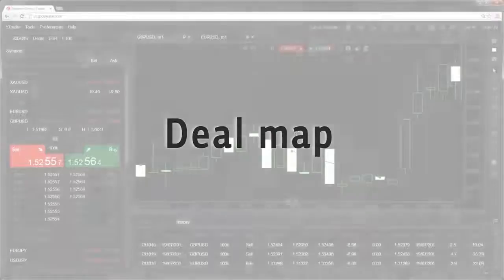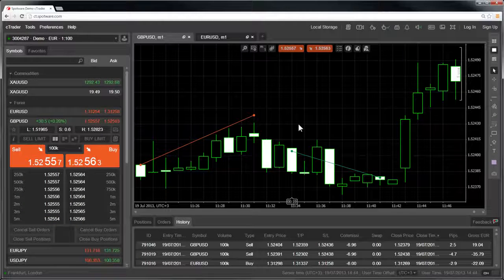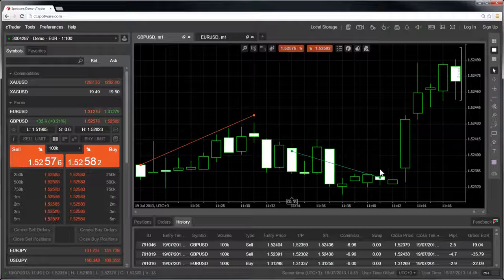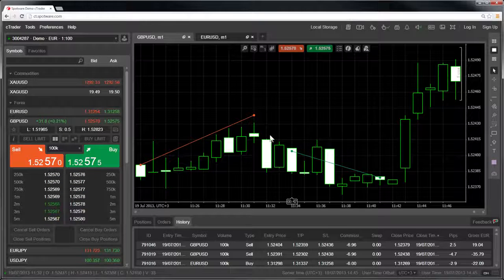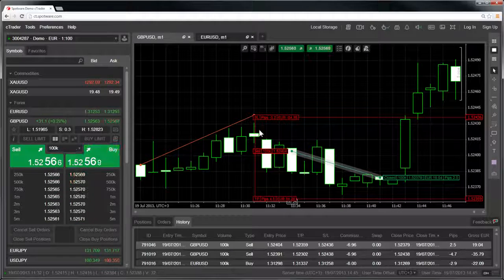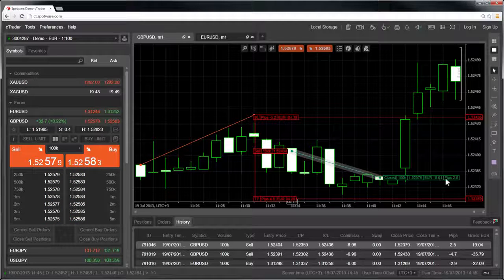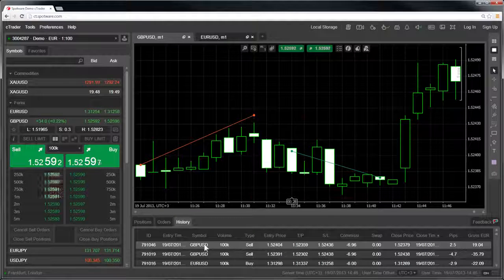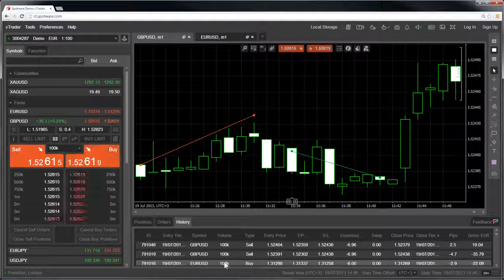cTrader Web - Deal map